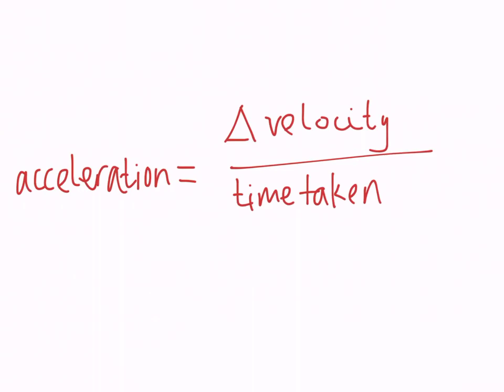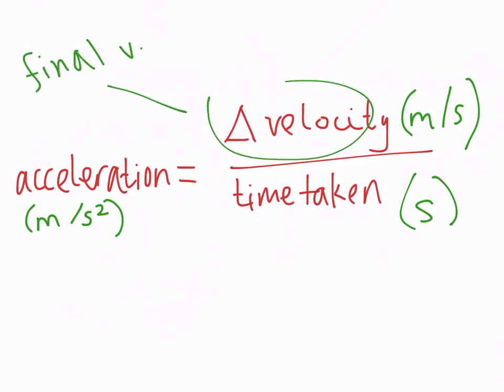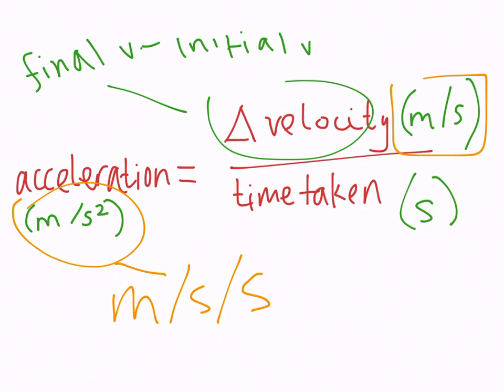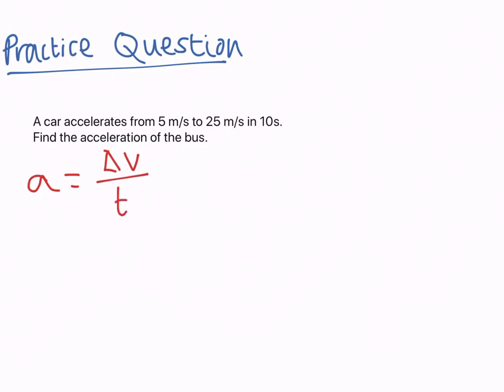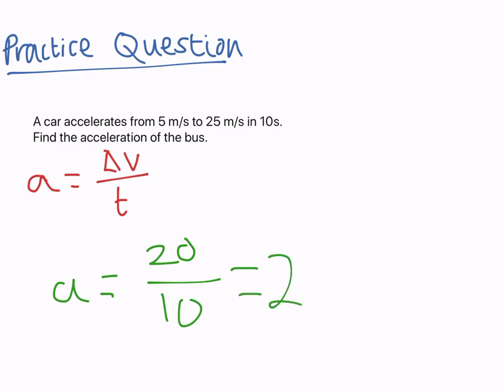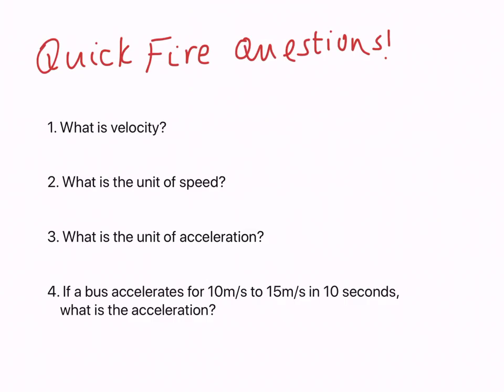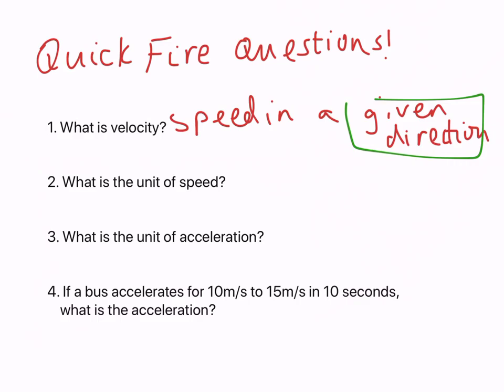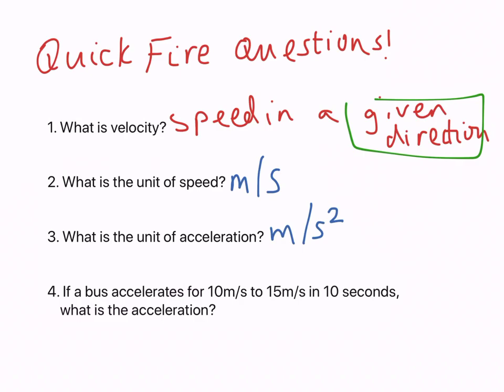What is Acceleration? | GCSE Physics | KS3 Science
In this video we explore acceleration and the formula.

LEVEL: easy